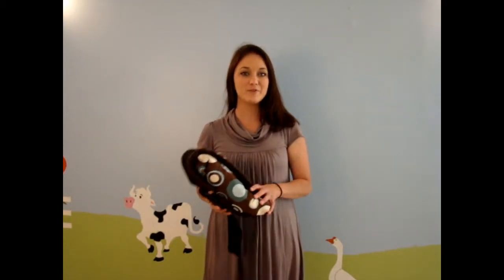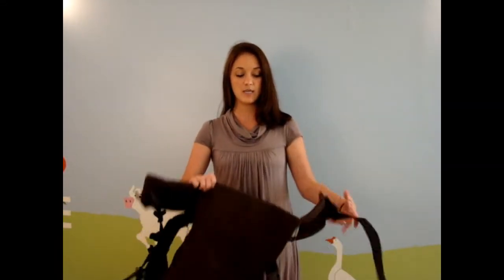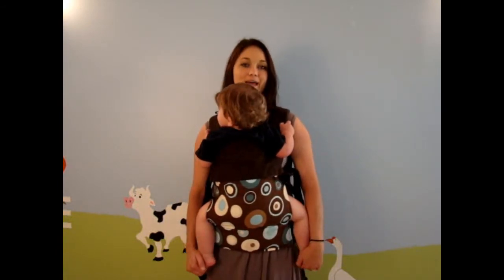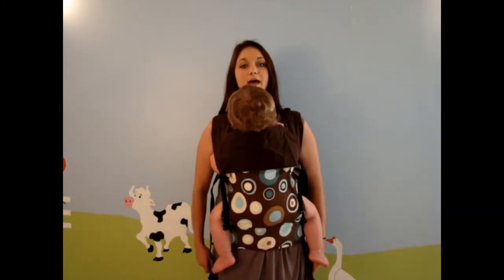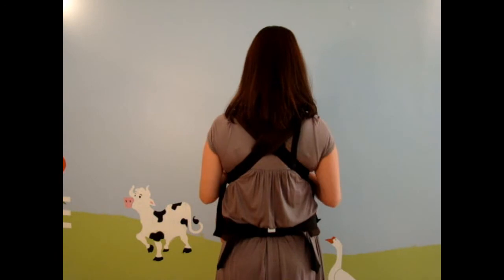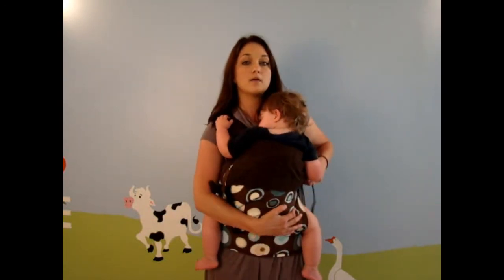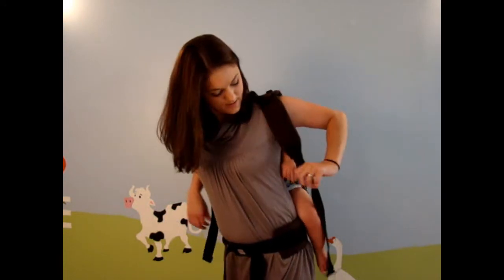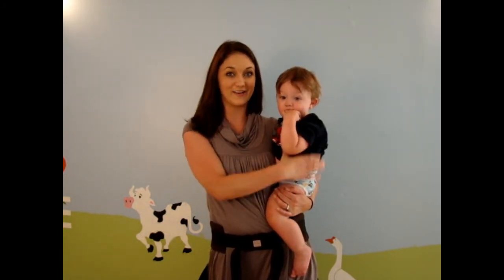Action Baby Carrier Review